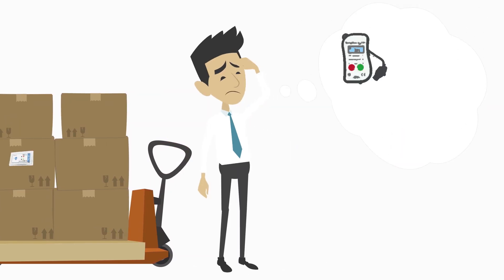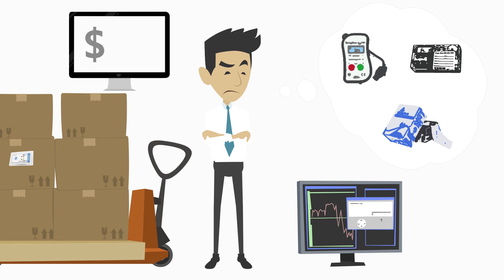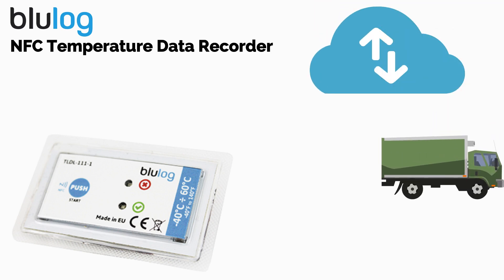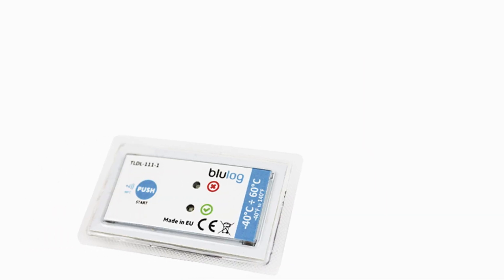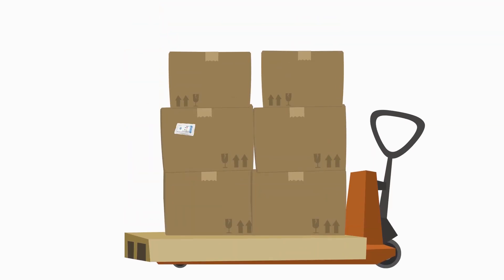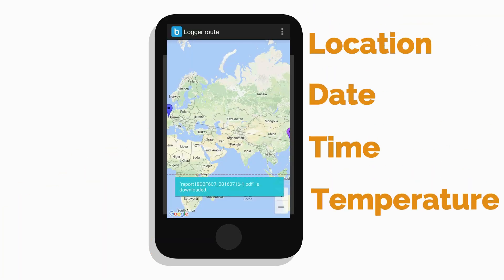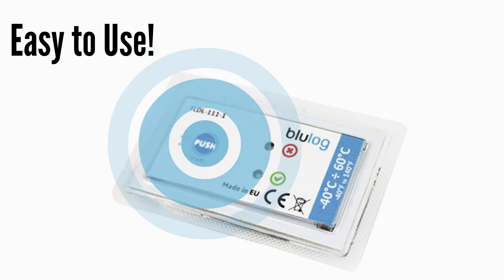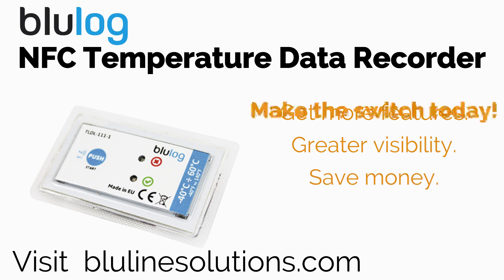Wireless NFC Temperature Data Transit Recorder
NFC temperature data recorders are ideal for tracking temperature sensitive product loads that are transported throughout the cold chain. The Blulog NFC temperature data recorders have large memory and battery life making them capable to record the temperature every 10 minutes for 36 days, 100 days or 1 year - you choose what model you would like when purchasing.

The Blulog 36 and 100 day NFC data recorder is a single use device and the 1 year data recorder has the ability to stop and restart the recording so it can be used many times.

When the data is downloaded from the NFC temperature data recorder, it is sent to the cloud service (BluConsole.com) via the Internet connected NFC device (smartphone, handheld or PC). BluConsole allows any authorized user to generate temperature reports on demand in PDF format making it easy to email the proof of chain of custody to anyone, anytime within seconds. BluConsole eliminates the need for manual record keeping and filing reports which saves you time and a lot of hassle.

BluConsole also provides a digital dashboard of each data recorder device detailing a digital strip chart of time and temperature full history, logger identification, temperature conditions including breaches and geolocation of where the scans (data retrievals) took place.